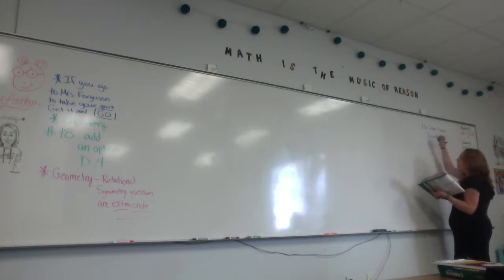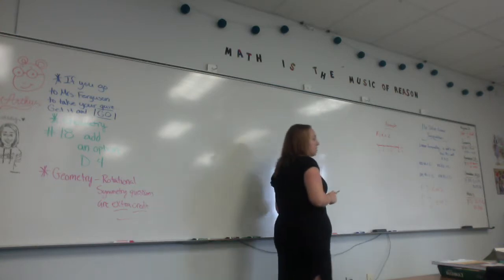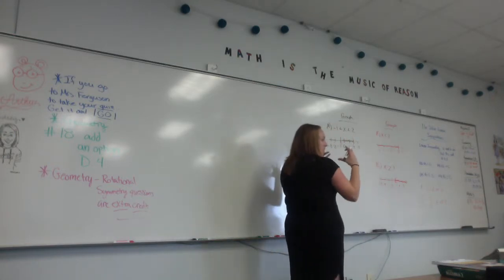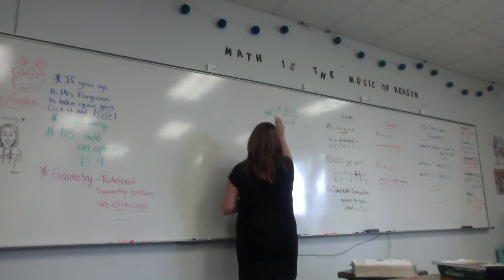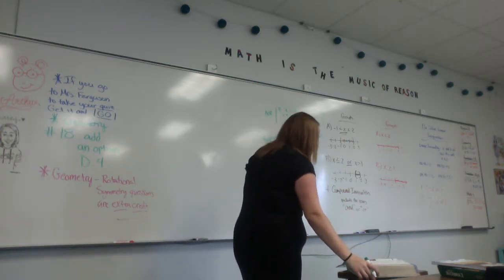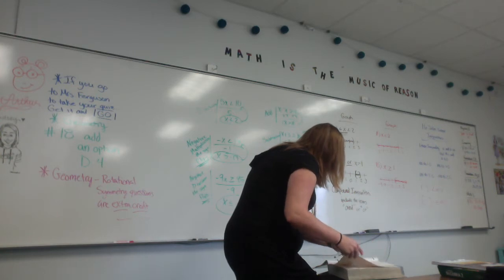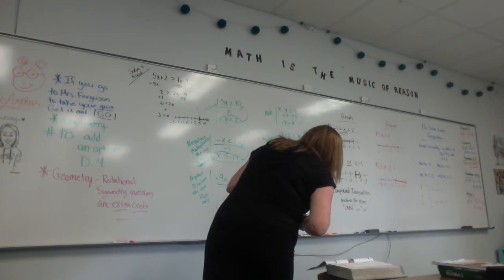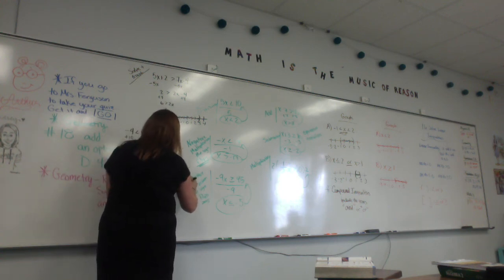1 6 FAII